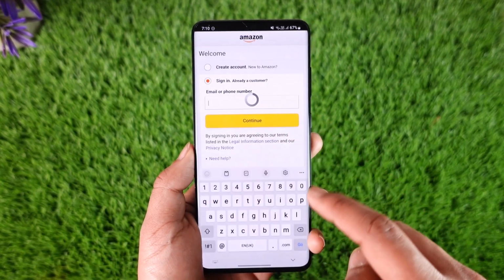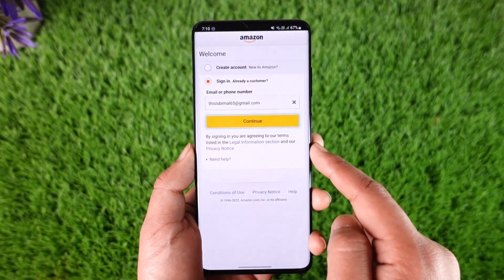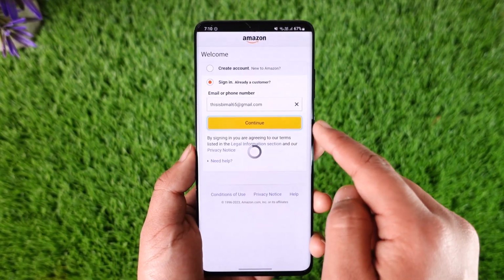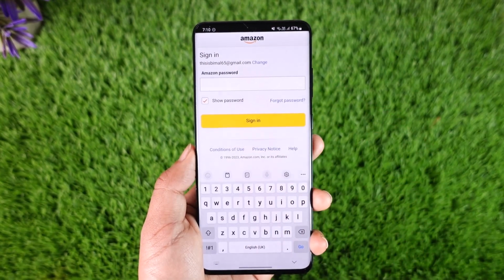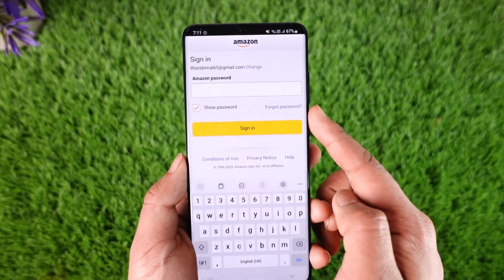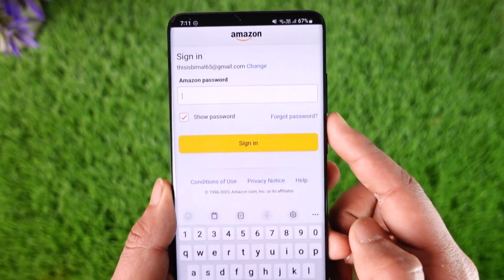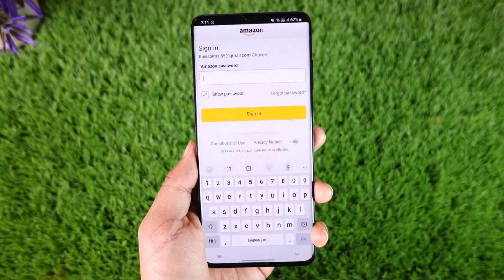How to Login Amazon Account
In this tutorial video, I am simply going to show you how you can log in to your Amazon account.

~Chapters:
0:00 Introduction
0:11 Login Amazon Account
0:53 Conclusion